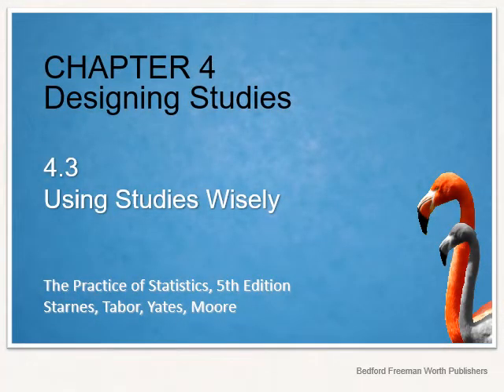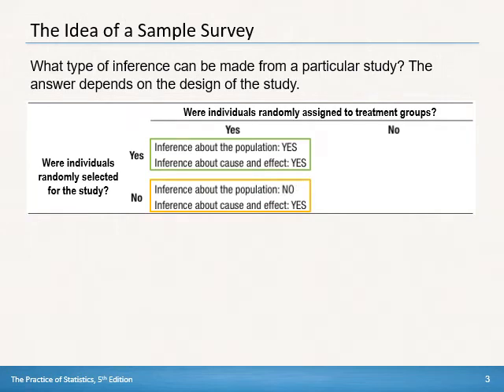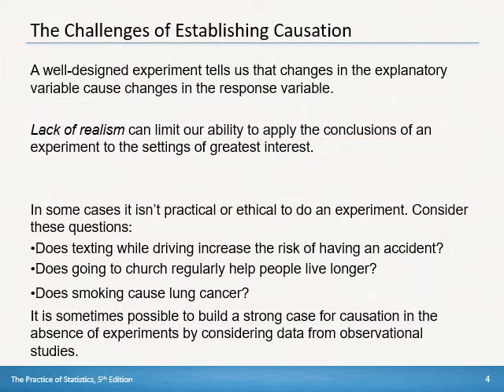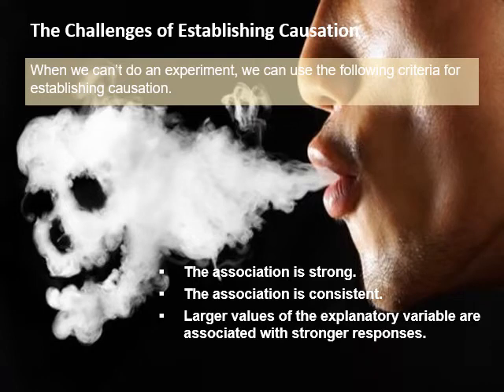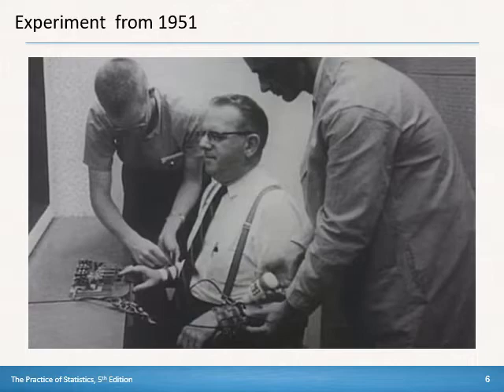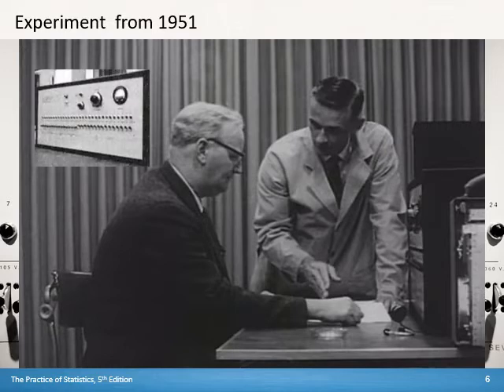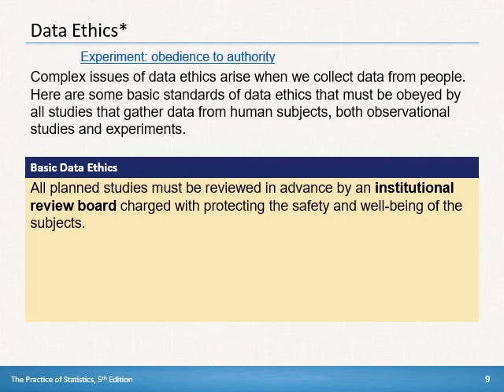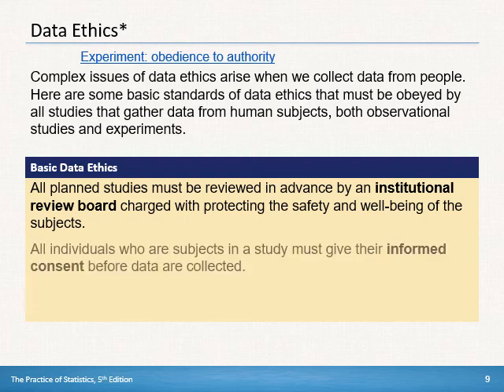Notes 4.3 Using Studies Wisely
AP Statistics, Experiments vs Observational Studies, Correlation vs Causation, Establishing Causation WITHOUT Experimentation, Ethics